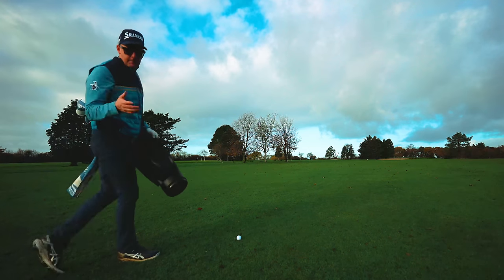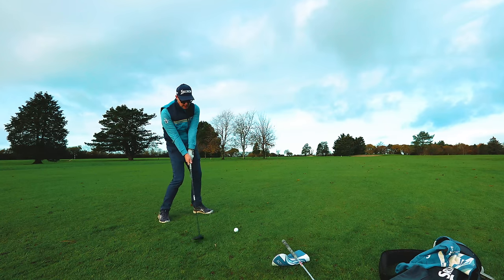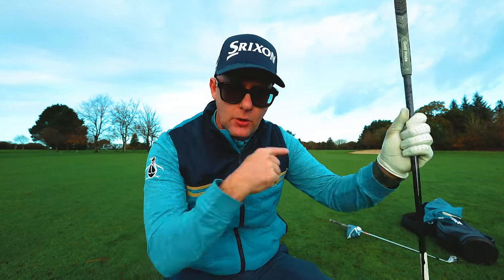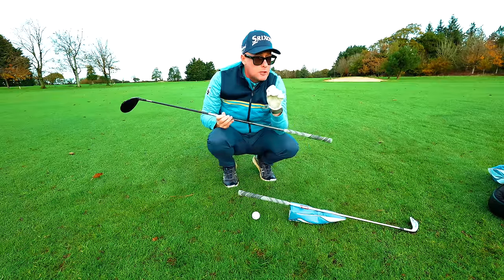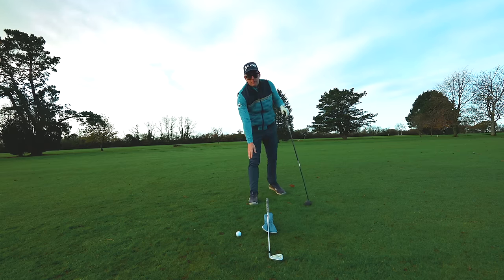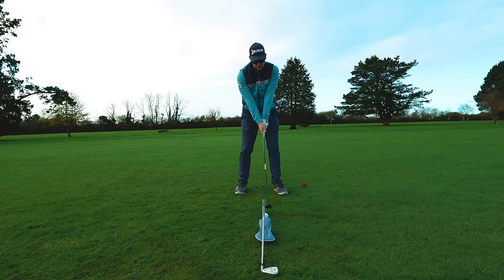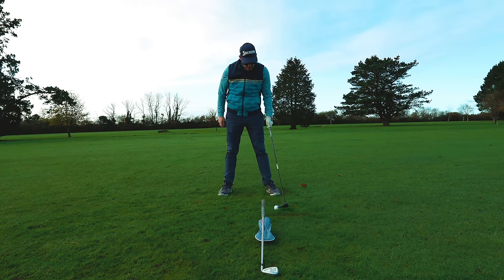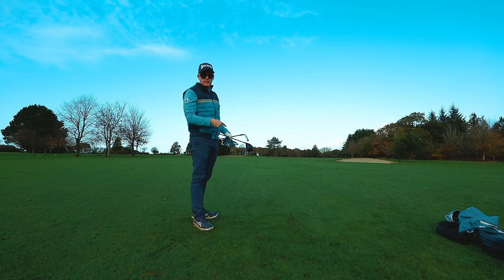How To Hit 3 Wood From the Ground - Super Easy Golf Swing Drills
Learn how to hit your 3 wood from the ground like the pros. This is my best fairway wood drill that helps golfers rip fairways into long holes like never before.

Simple golf swing tip, using a headcover, your 3 wood and a spare golf club. This drill will improve your strike, making for longer golf shots and straighter approaches. IF this info helps let me know with a smash of the like button.

►Please check out Mark's FREE weekly newsletter with EXCLUSIVE videos you won't find anywhere else.